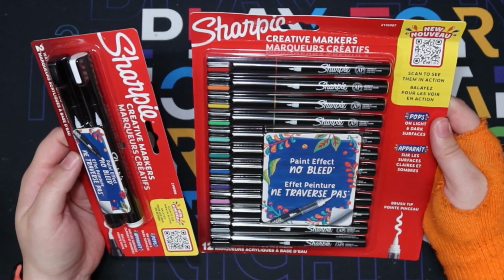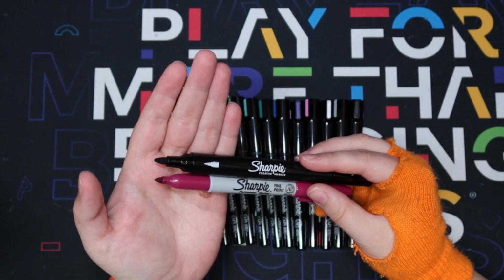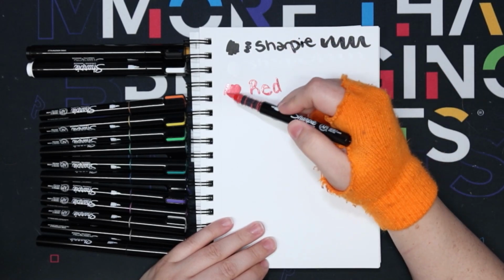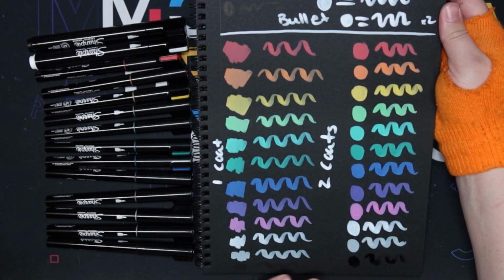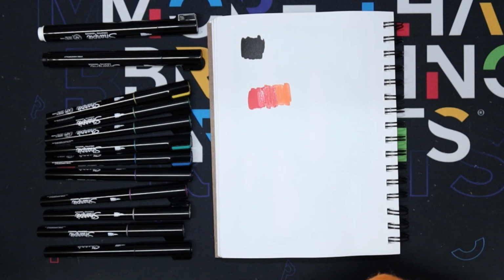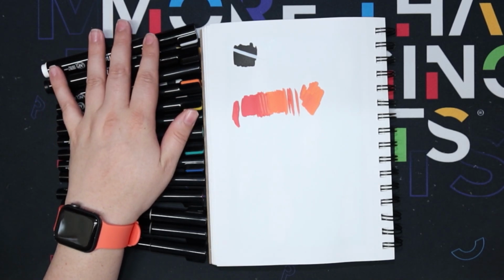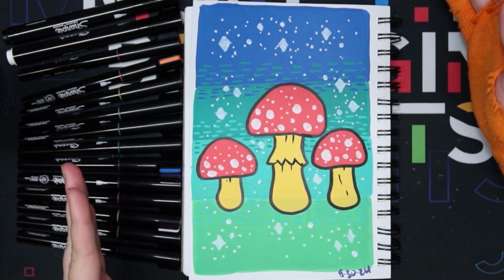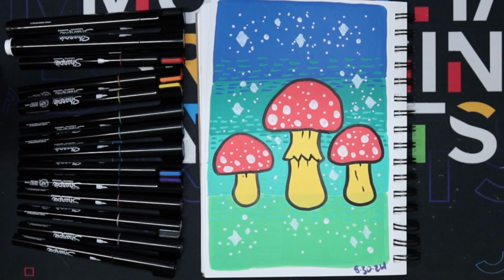Are They Worth The Hype?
Heyo o/
I finally got my hands on Sharpie's Creative Markers. Let's see if they are up to the hype!

My coloring books
Flora & Fauna
Foraging in the Wild

Canson Mixed Media Sketch Book
Canson Black Drawing Paper
Sharpie Creative Brush Tips
Sharpie Creative Bullet Tips